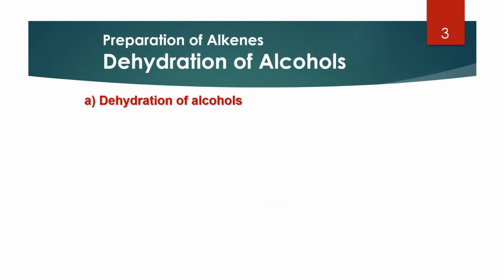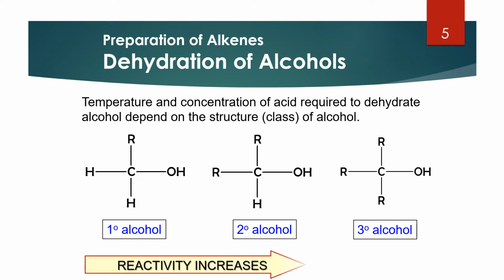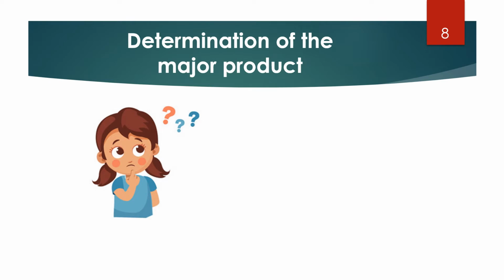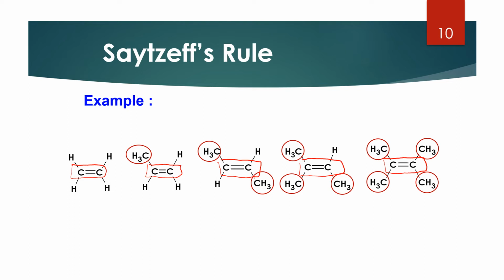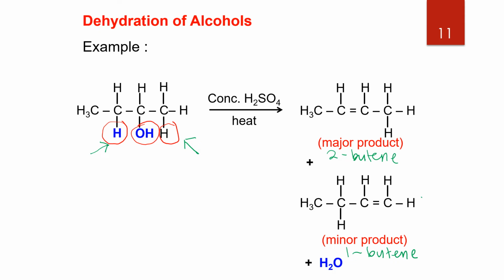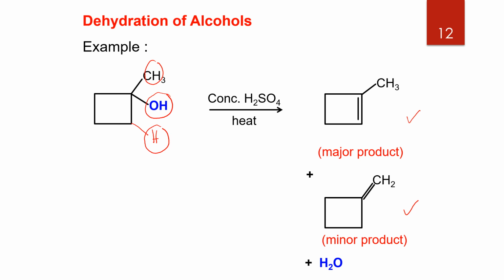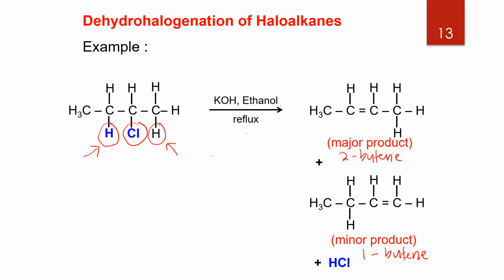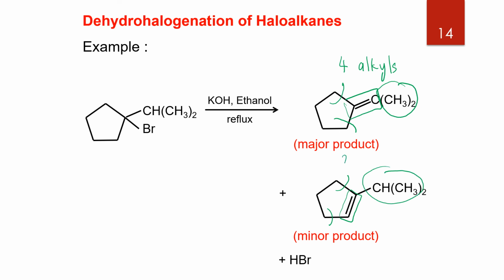12.2 - Preparation of Alkenes (Lesson 3)